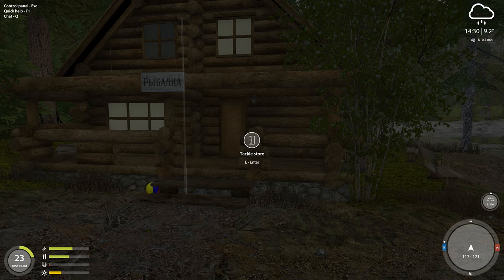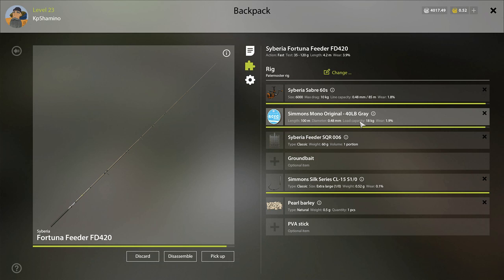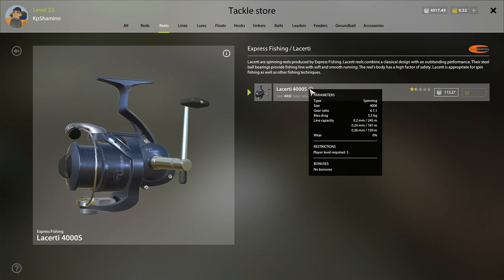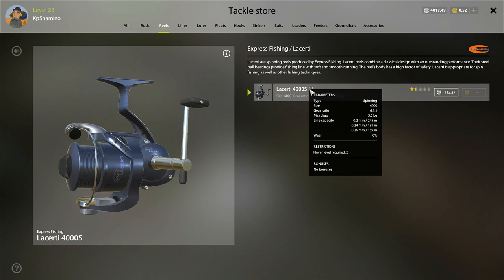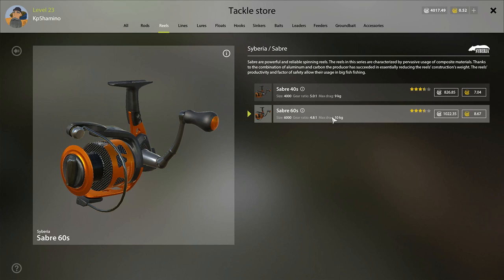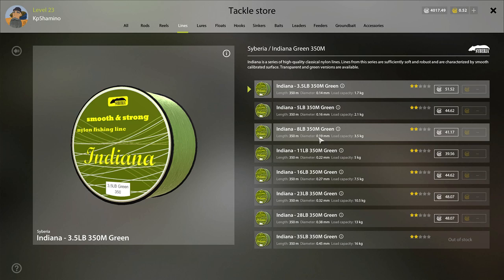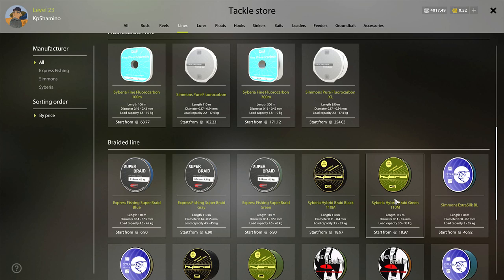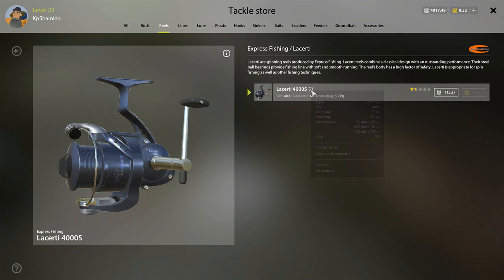Russian Fishing 4, How To Get Big Fish With Low Level Gear Guide